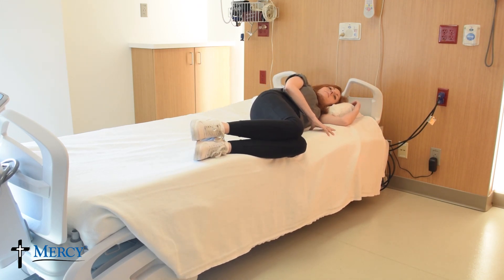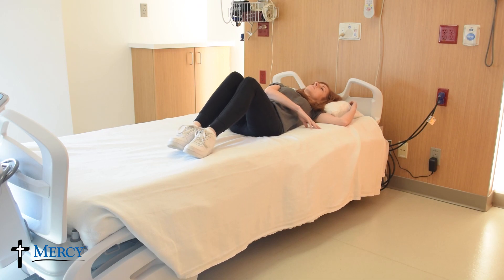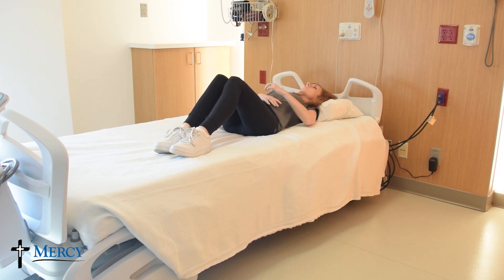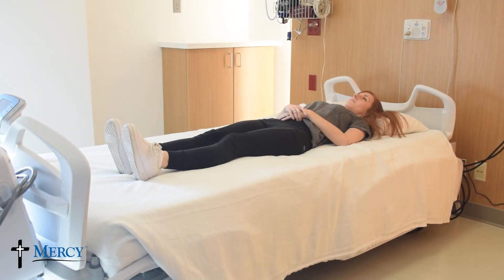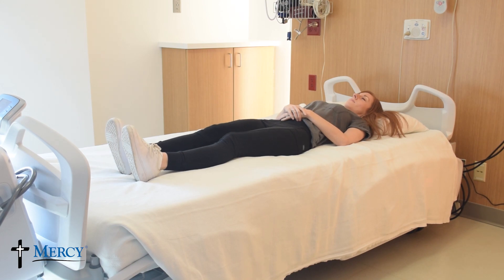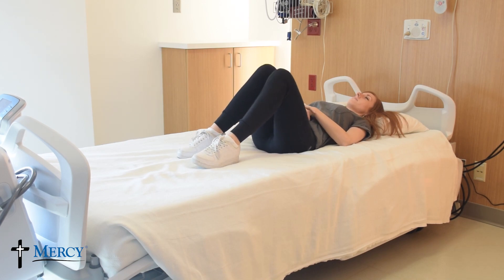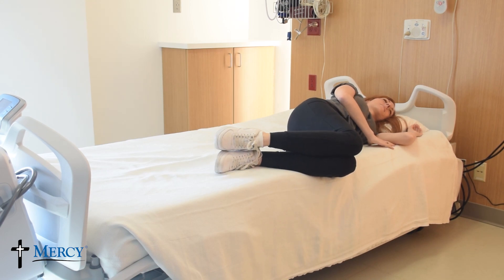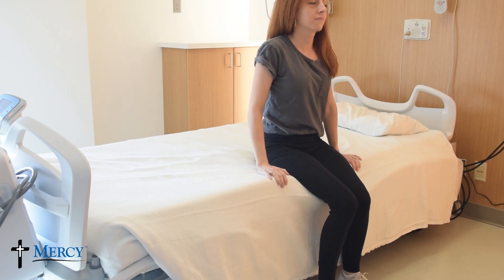Getting In & Out of Bed (back)